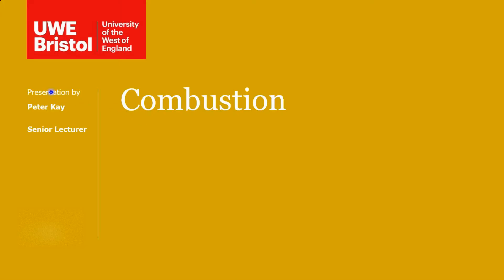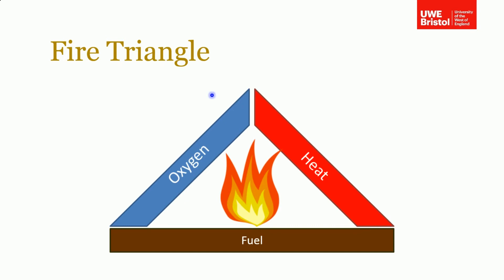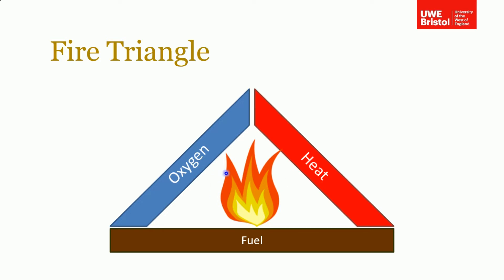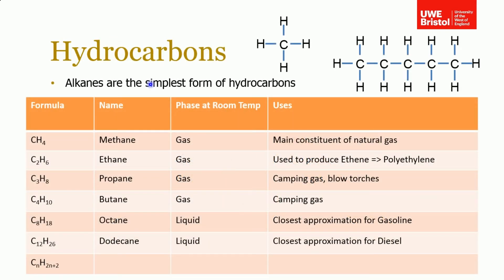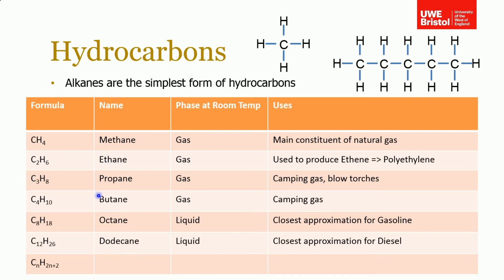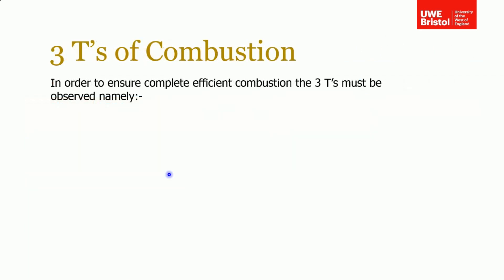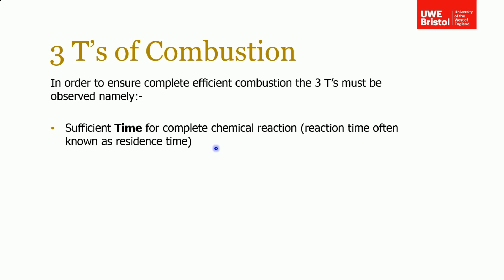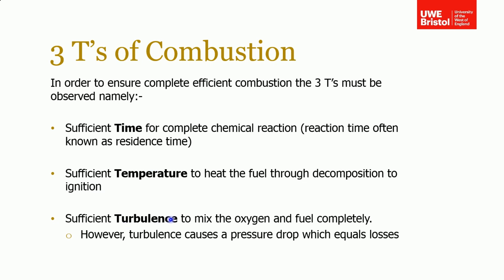Combustion - Part 1 of 4 - Introduction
This video introduces the topic of combustion and briefly discusses the composition of hydrocarbons